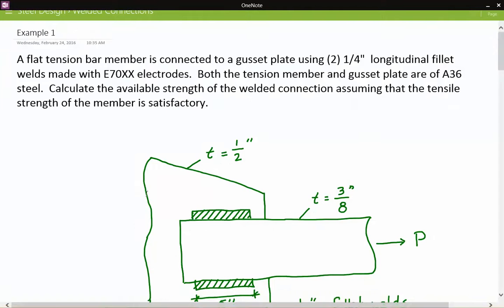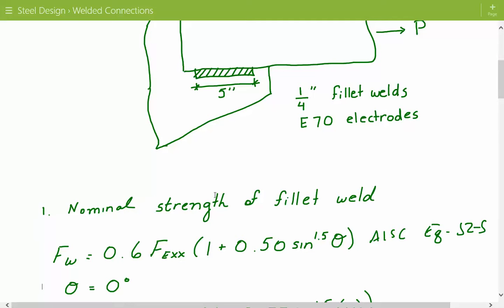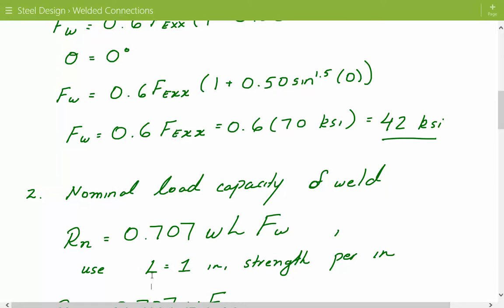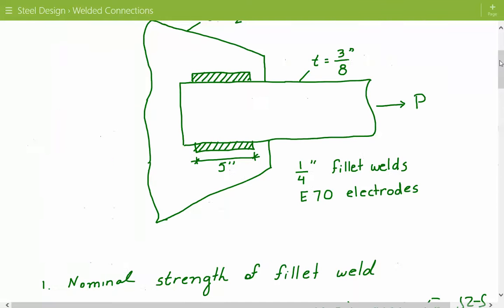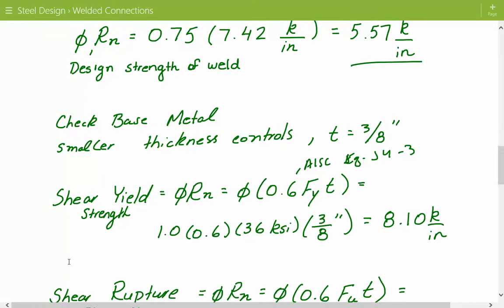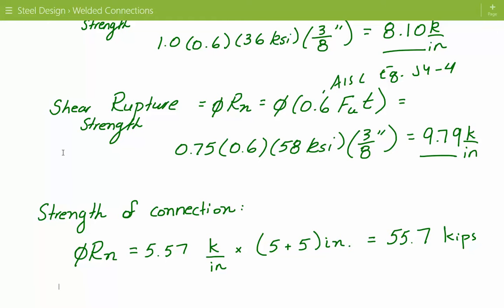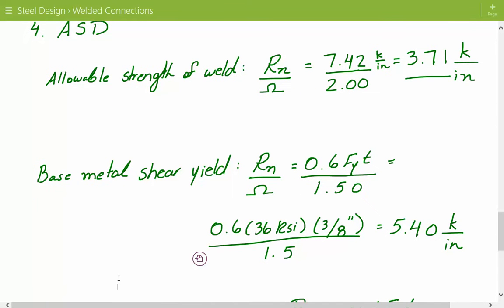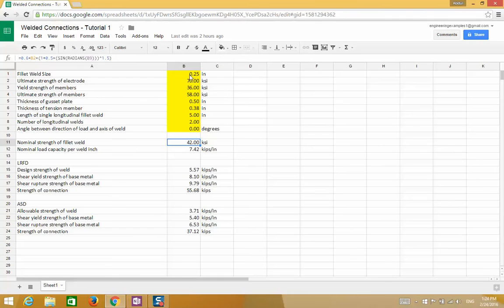Structural steel engineering design & analysis of fillet weld connections per ASD / LRFD Tutorial 1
Simple Welded Connections - Example 1

A flat tension bar member is connected to a gusset plate using (2) 1/4"  longitudinal fillet welds made with E70XX electrodes.  Both the tension member and gusset plate are of A36 steel.

Calculate the available strength of the welded connection assuming that the tensile strength of the member is satisfactory per ASD and LRFD.